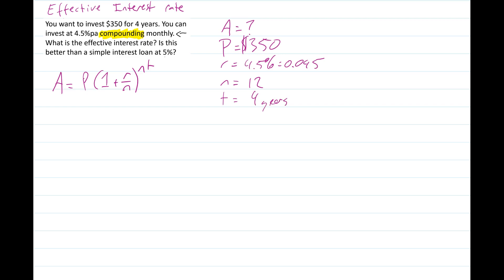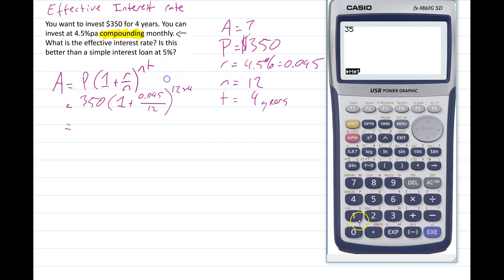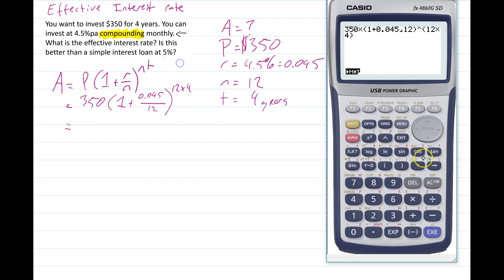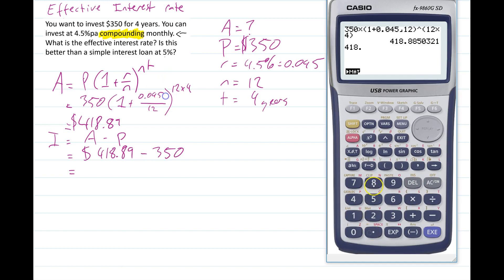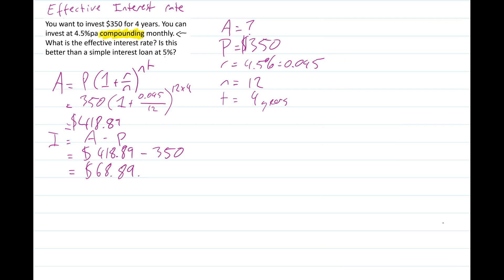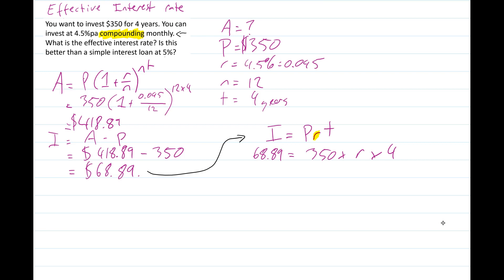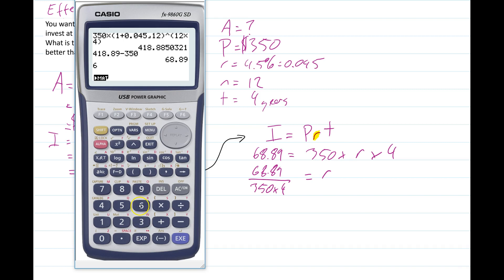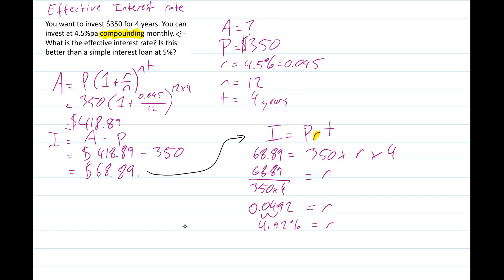Effective Interest Rate